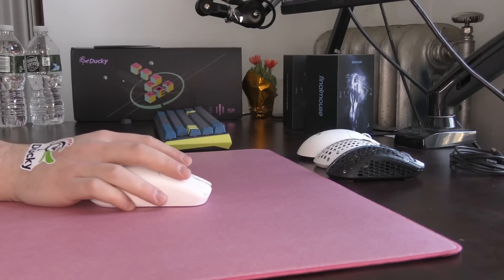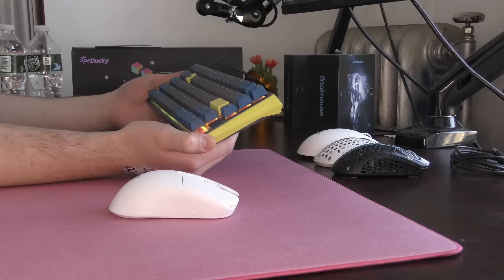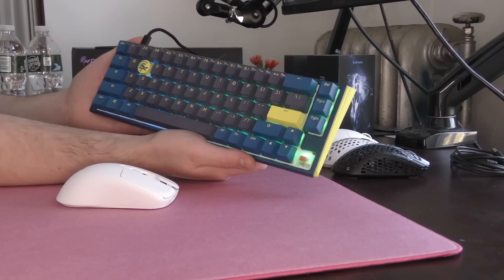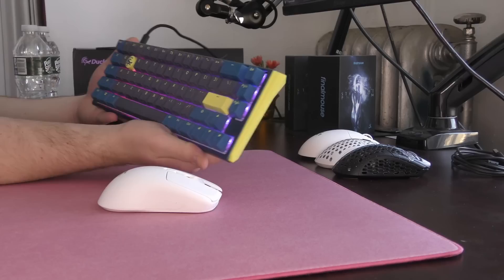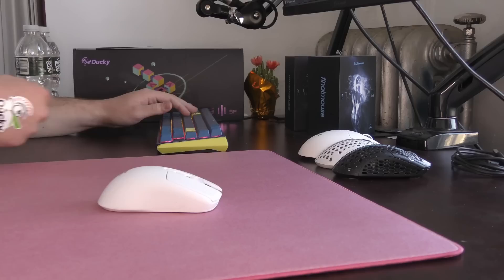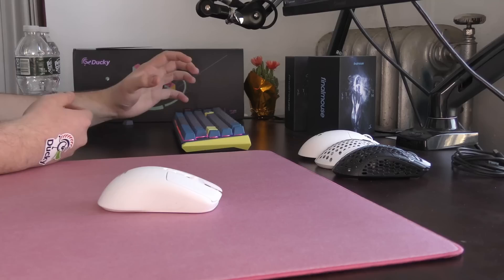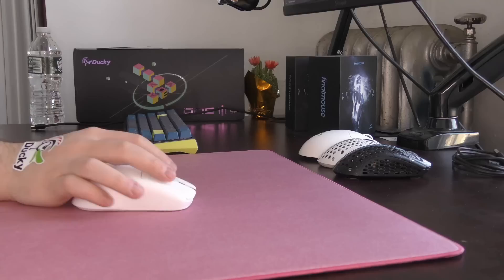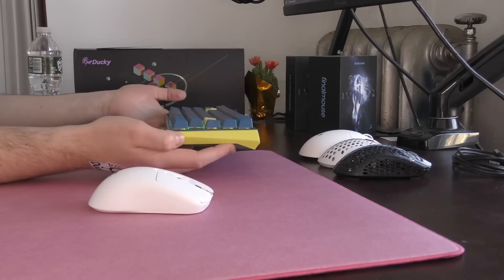Ducky One 3 SF Review! BEST KEYBOARD FOR GAMING???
Review of the ducky one 3 SF, a 65% keyboard with hotswap from ducky for $130. Felt mid for gaming with the silent reds, the typing experience was fine ofc. The extra keycaps are the saving grace. Good but not revolutionary, not sure what im missing.
Bought this second hand btw i would never buy silent reds
0:00 Review
4:00 Sound Test